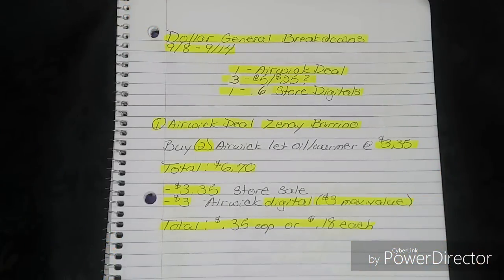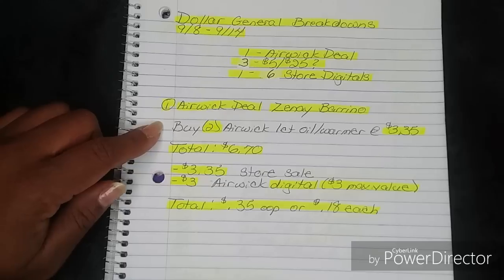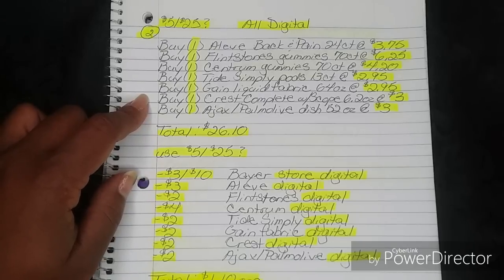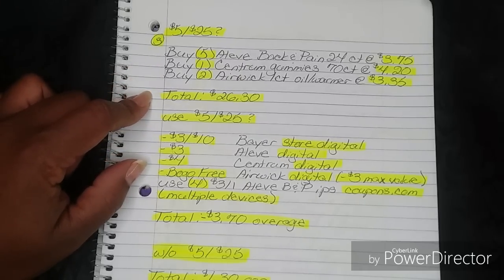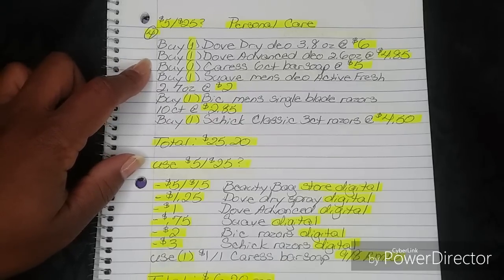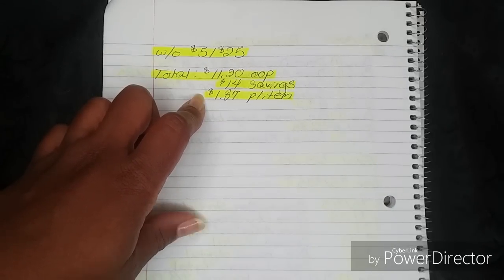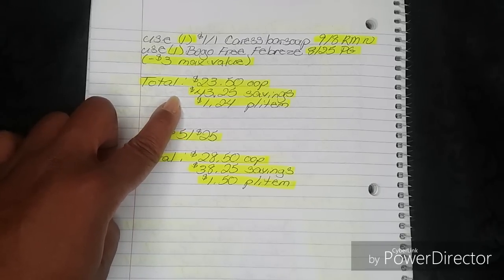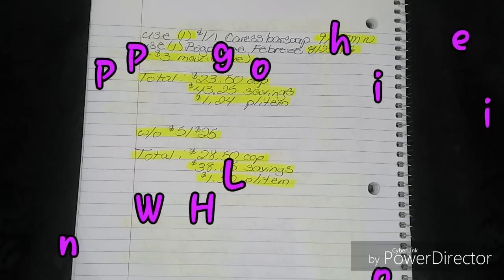Dollar General Breakdowns 9/8-9/14. All Digital Coupons $1.10 oop// Airwick Just $.18 Each !!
Hi guys. Here are your Dollar General breakdowns for the week of 9/8-9/14. This week we have loads of low oop deals, overage and almost free  Airwick. Happy couponing with love and enjoy.